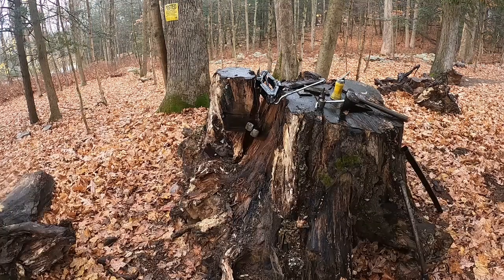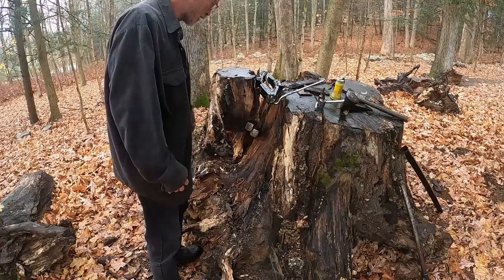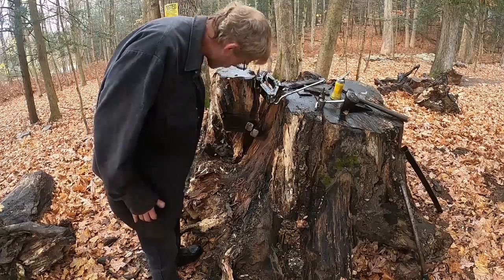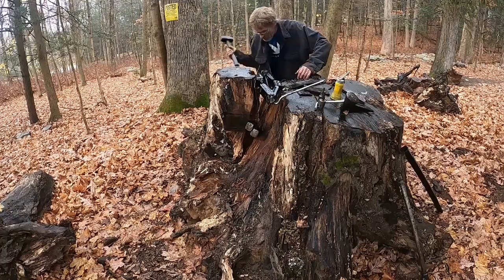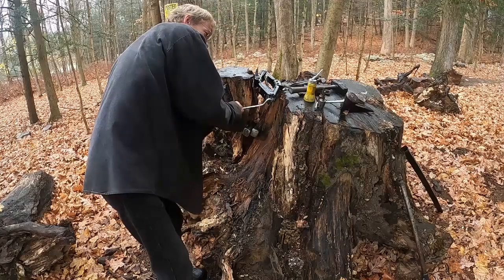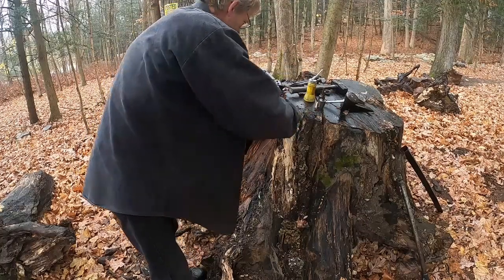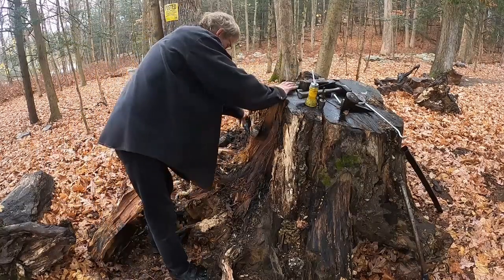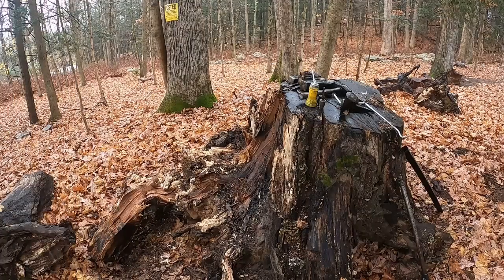splitting more stump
i just couldn't give up , i knew that chunk would split off pretty easy that poor screw jack has been worked hard , not just on this project but many others too.